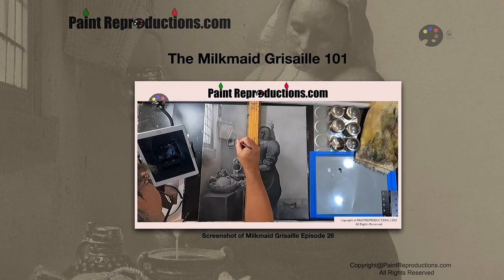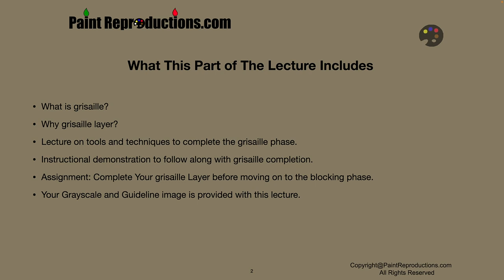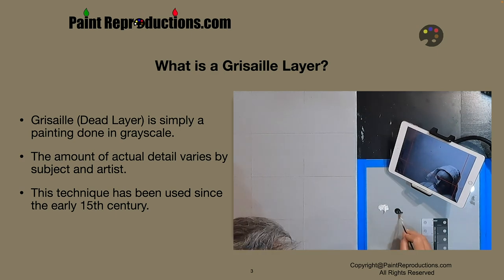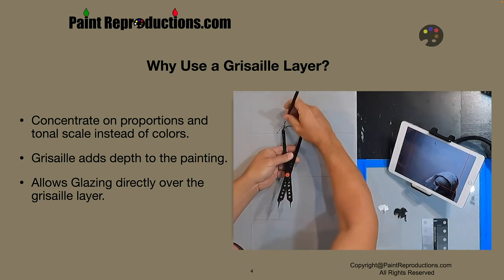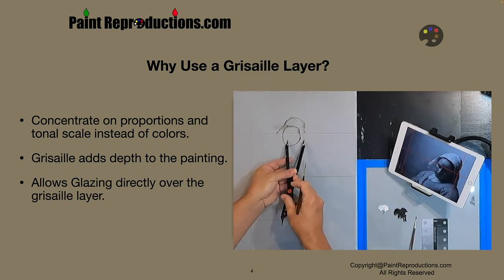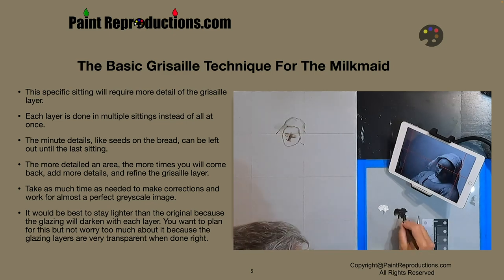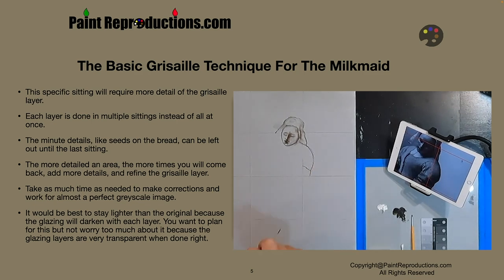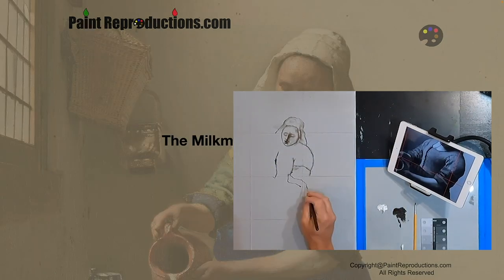Vermeer Reproduction: The Milkmaid Grisaille 101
Welcome to the reproduction of The Milkmaid by Vermeer. If you are interested in recreating a Vermeer, then you know that the Grisaille or Dead Layer is a crucial component. The Grisaille layer is a monochromatic underpainting that establishes the values and tones of the final painting. It is usually painted in gray or brown, allowing the artist to build a solid foundation for the colors that will be applied later.

When reproducing The Milkmaid, the Grisaille layer is of particular importance. Vermeer himself was known for his meticulous attention to detail, and the Grisaille layer was one of the ways he achieved this level of detail. The Milkmaid, in particular, has a high level of detail in the folds of the maid's dress, the texture of the bread, and the shimmering light on the pitcher. To reproduce these details accurately, a highly detailed Grisaille layer is essential.

This quick tutorial will cover creating a Grisaille layer for The Milkmaid reproduction. We will discuss the materials needed, the techniques used, and the importance of paying close attention to detail. By the end of this tutorial, you should have a solid understanding of the role of the Grisaille layer in reproducing Vermeer's The Milkmaid.

The top links will provide you with tutorials, added as they become available, and will detail specific techniques, tips, and tools to help you paint. These videos are designed to incorporate your strategies to enhance your style.

to see all courses, downloads, and material lists as they become available.

Thank you for Viewing The Milkmaid Reproduction:

Your subscription enables us to deliver high-quality content that positively impacts artists’ styles and techniques.

George Werbacher

Materials List For The Milkmaid Reproduction :

The canvas has been coated with gesso, rotating horizontally and vertically, and sanded smoothly between each coat. I painted the canvas eight to twelve times to create a smooth, glass-like surface supporting this reproduction type.

Tools :
Proportional Divider
Color Checker
Glass Palette
Palette Knife
Ruler
Red or Black Pastel pencil for gridlines

Oil Paints:

All reproductions use a minimal pallet of six colors:
Cadmium Yellow
French Ultramarine
Burnt Umber
Titanium White
Vermillion Hue
Ivory Black

Gamblin Gamsol is a solvent artists use to clean their brushes and thin down brown paint for the initial sketch on canvas. It is important to remember to use Gamsol or any other lighter for sketching purposes only. For the underpainting, the artist uses brown paint thinned with linseed oil when needed. It is important to note that Gamsol and other thinners break down the viscosity of the paint and could interfere with the color and longevity of the paint.